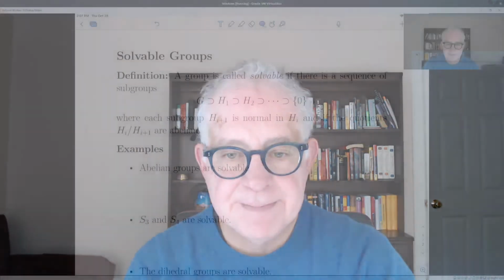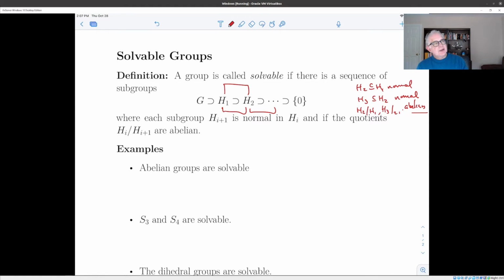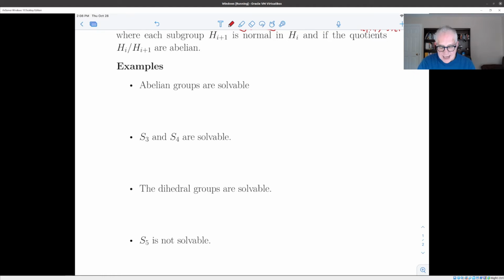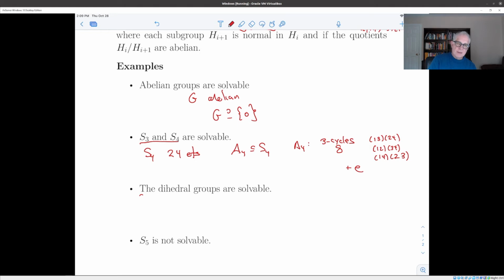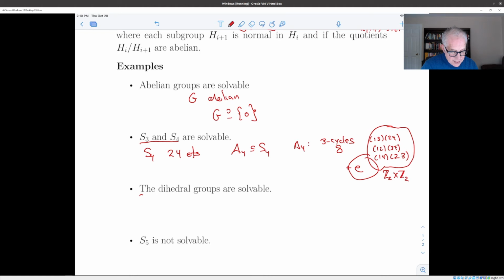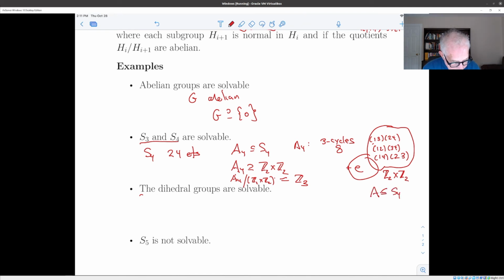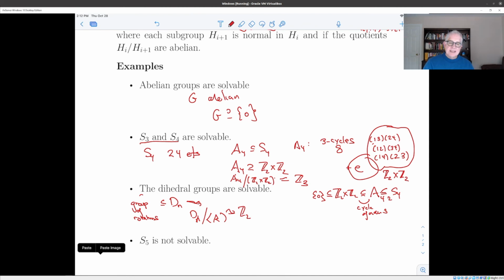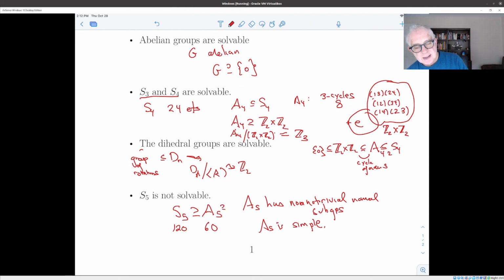Finite Abelian Groups: Solvable Groups